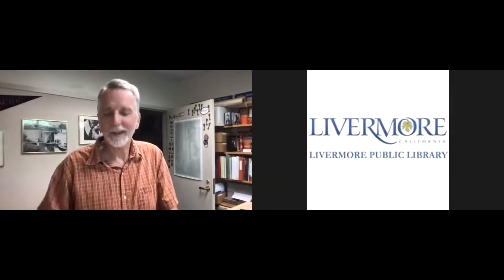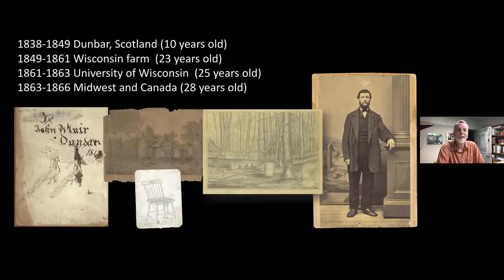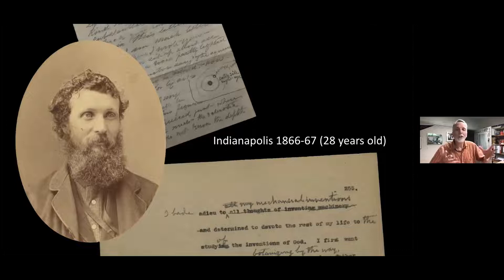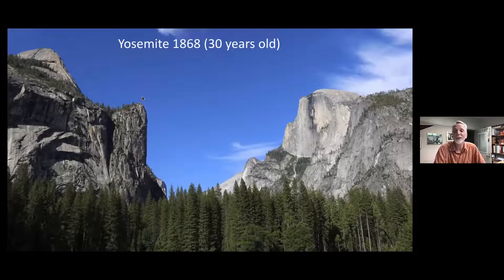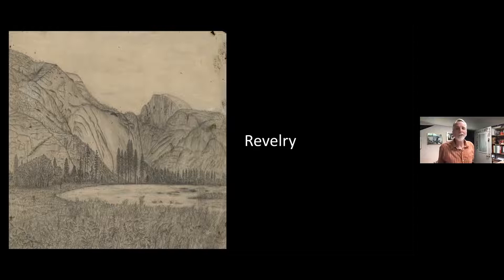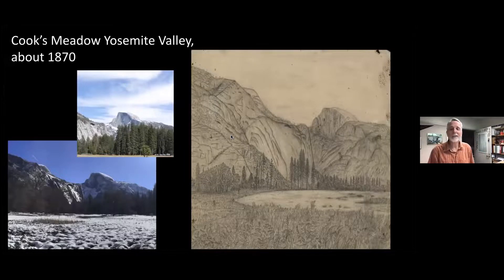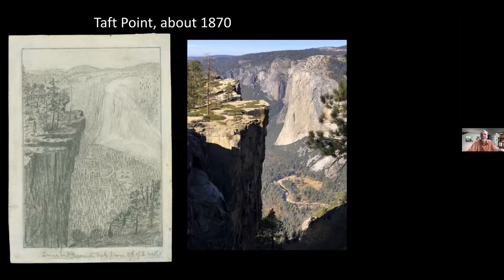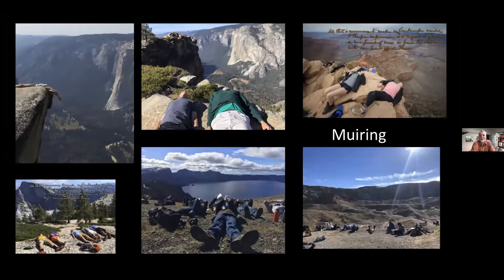"John Muir's Grand Yosemite" - a virtual presentation by Author Mike Wurtz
Nineteenth-century naturalist John Muir made hundreds of drawings of Yosemite between 1869 and his death in 1914. Mike Wurtz, curator of the Muir collections at the University of the Pacific, presents a collection of Muir’s drawings and stories.  He also shares his own stories of finding Muir’s drawing sites in Yosemite.

Head of the University of the Pacific Holt-Atherton Special Collections and Archives, Wurtz oversees the use and preservation of the historical archives of nearly 500 collections such as the John Muir Papers, the George Moscone Collection, and Japanese American Internment during WWII collections. He holds master’s degrees in History and Library Science.

This program is part of the Library’s Authors and Arts Series supported by the Friends of the Livermore Public Library.